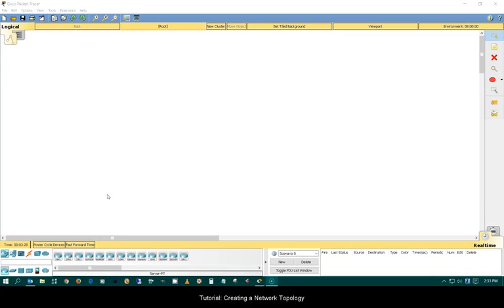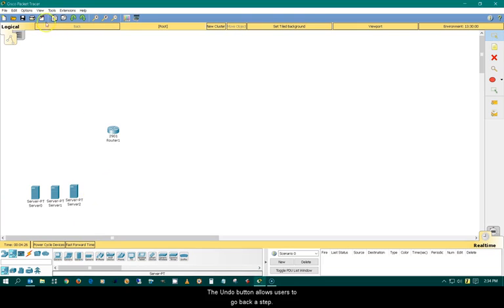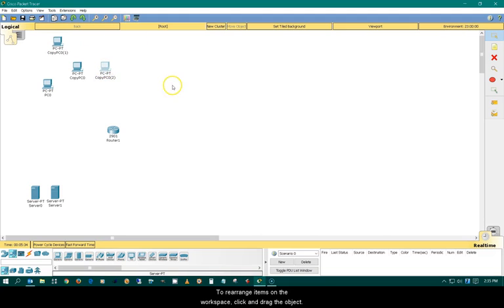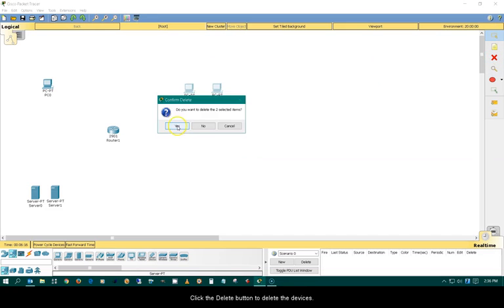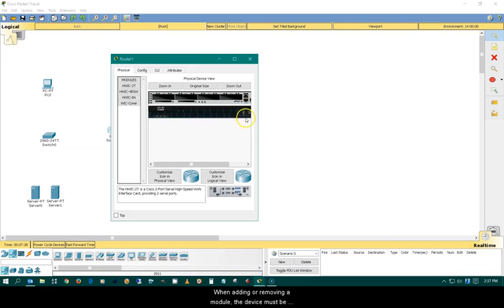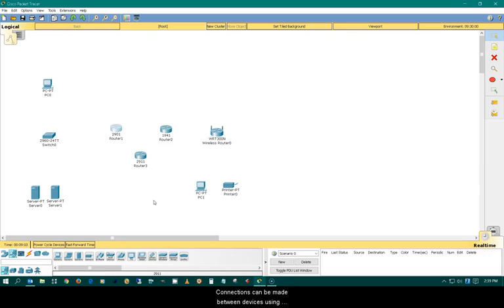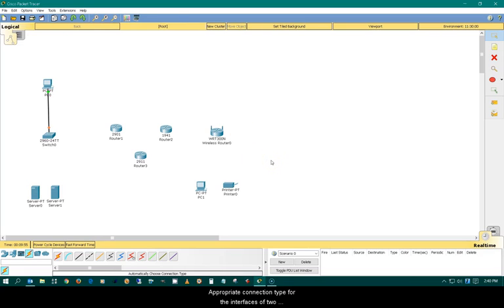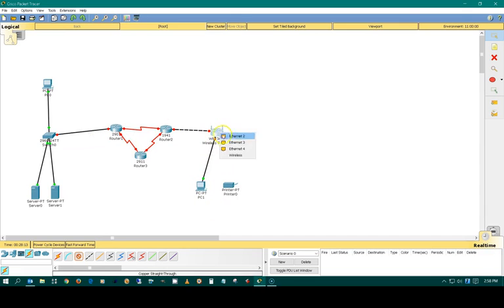Tutorial - Packet Tracer #3